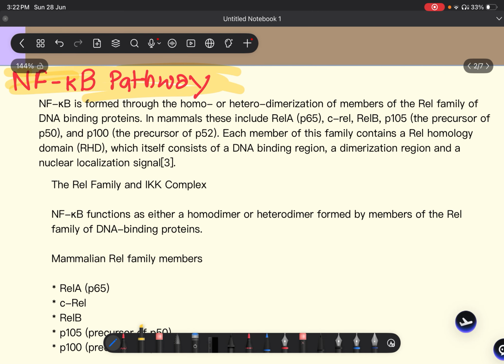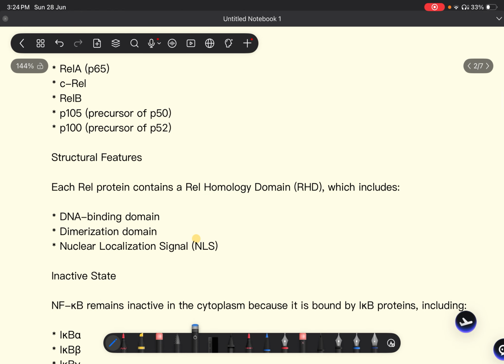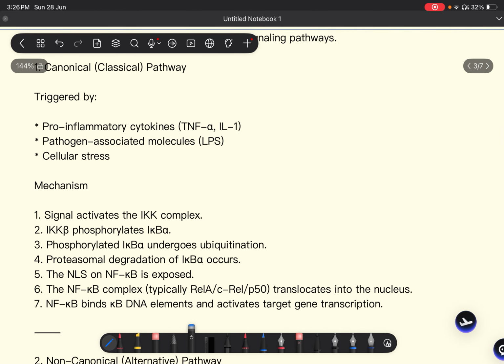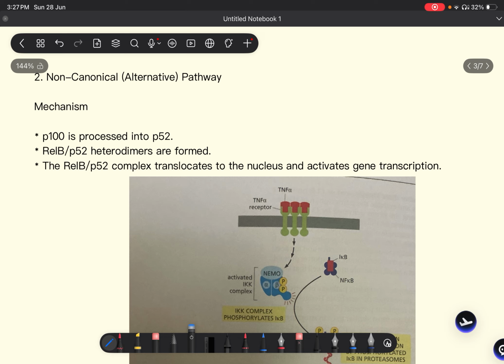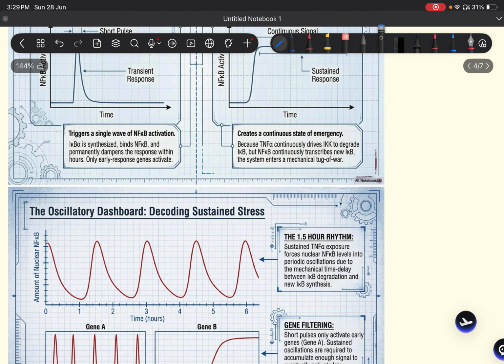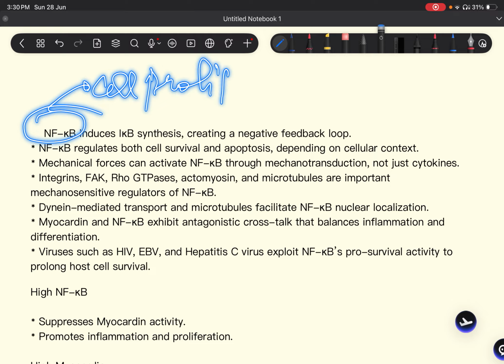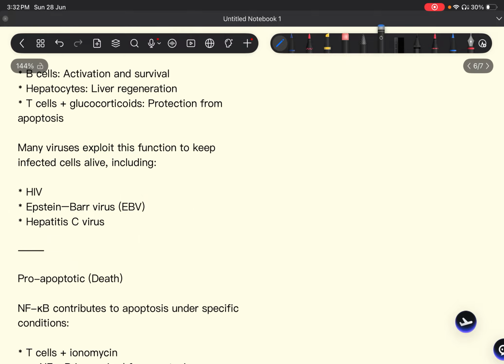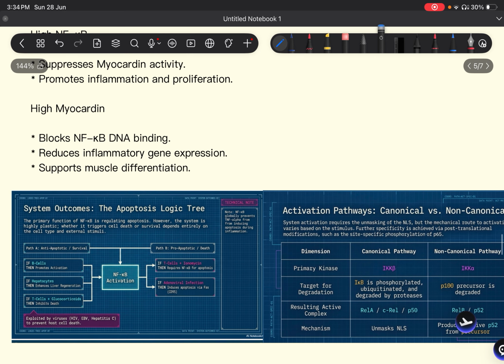NF KB PATHWAY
The NF-κB (Nuclear Factor Kappa-light-chain-enhancer of Activated B cells) pathway is a central regulator of critical cellular processes, including inflammatory responses, growth, and apoptosis. Composed of a family of highly conserved transcription factors, NF-κB is traditionally associated with immune system function and various pathologies such as cancer, arthritis, and asthma.

Beyond its immunological role, NF-κB serves as a vital mediator in mechanotransduction. Its activation and nuclear localization are sensitive to mechanical signals, including substrate stiffness, fluid shear stress, and compressive strain. This mechanosensitivity is facilitated by the cytoskeleton and signaling proteins such as Focal Adhesion Kinase (FAK). NF-κB also exhibits cross-talk with pathways such as the Serum Response Factor (SRF) pathway, regulating cell-cycle progression and proliferation.